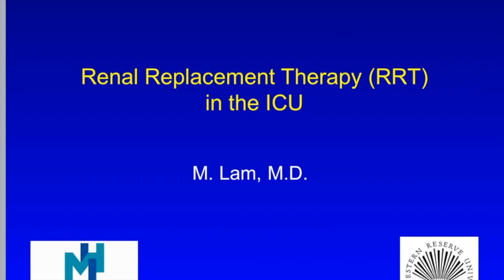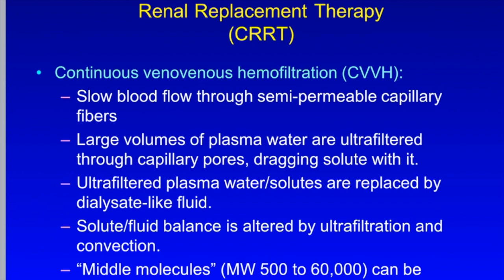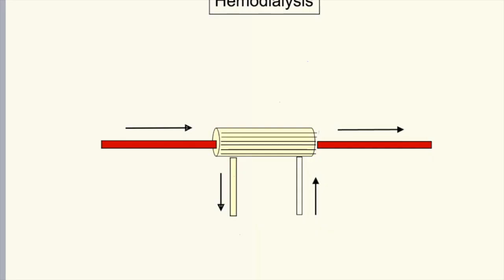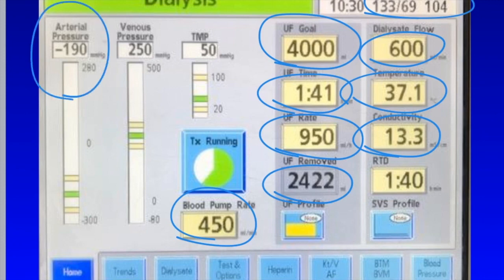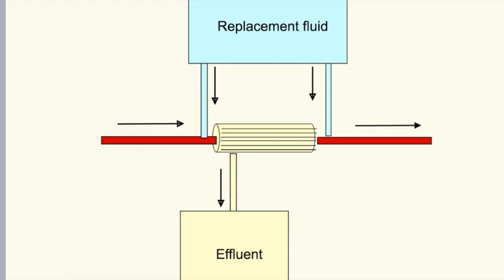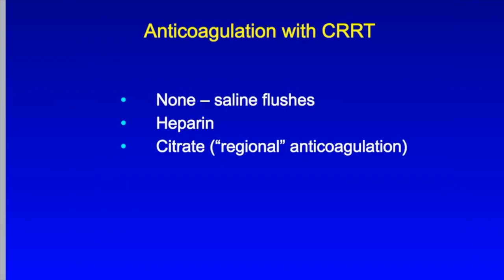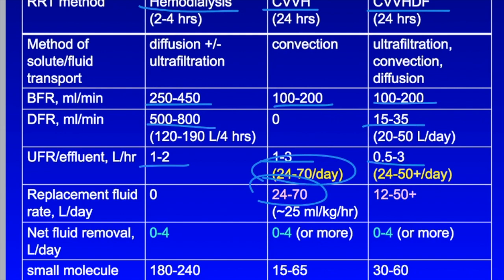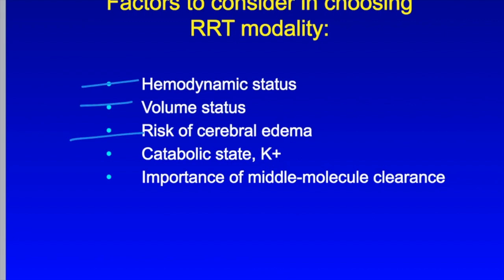Renal Replacement Therapy in the ICU with Dr Lam